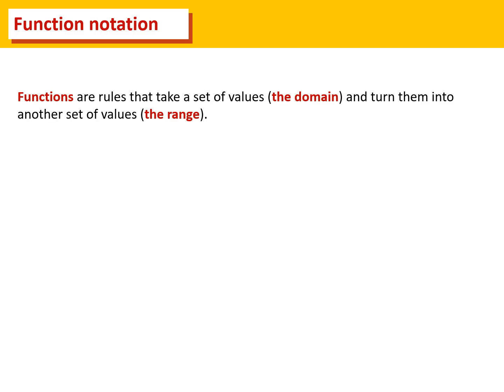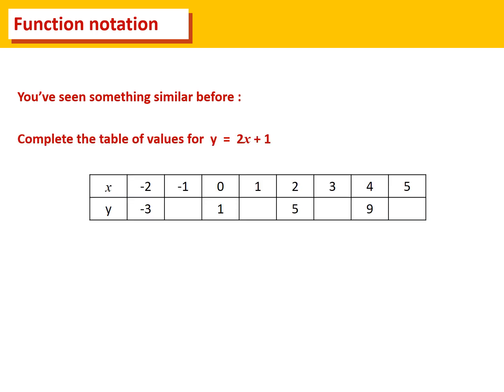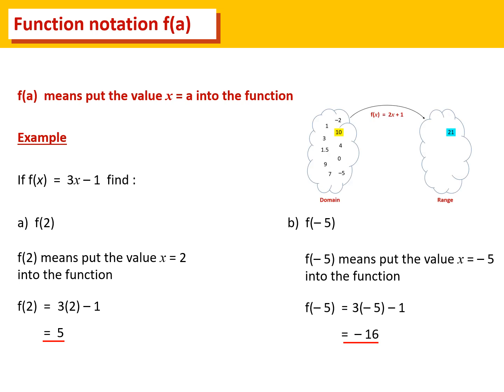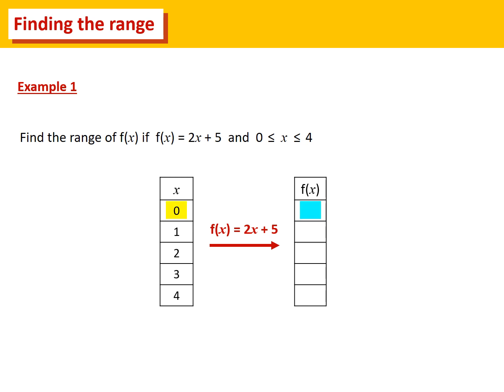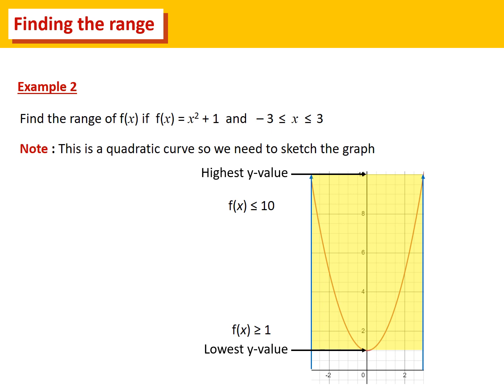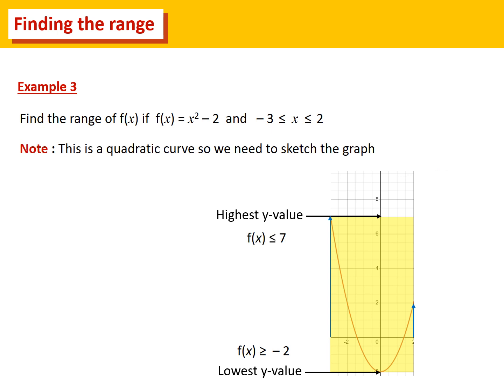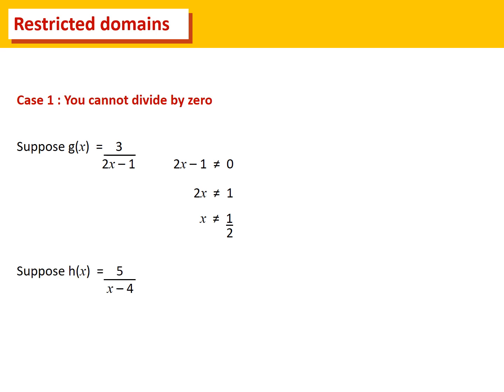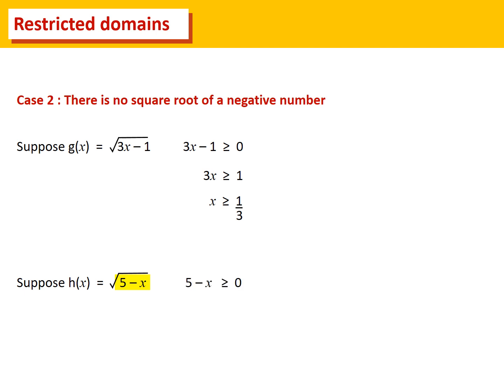FUNCTIONS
An introduction to functions. Domain, range, finding a range and finding invalid values of the domain.